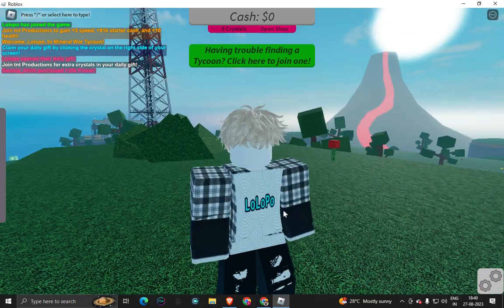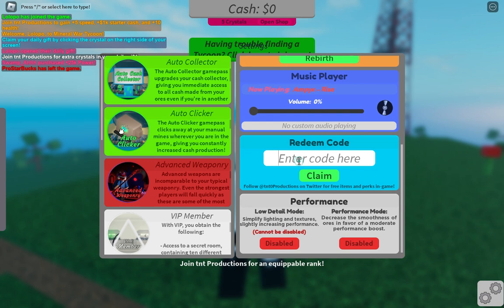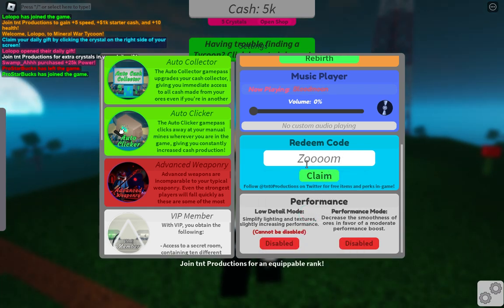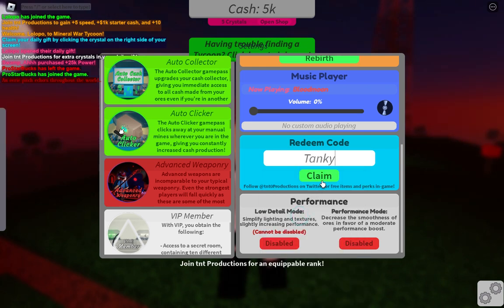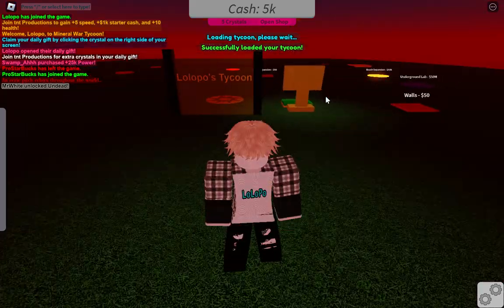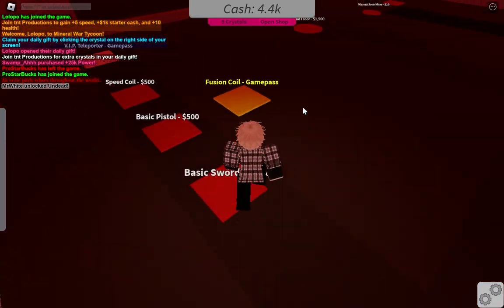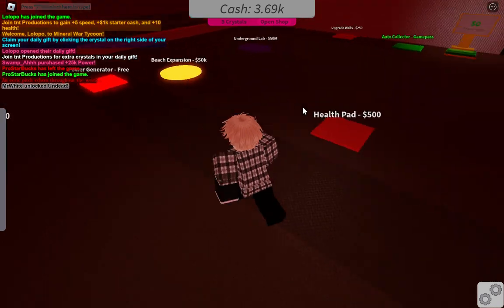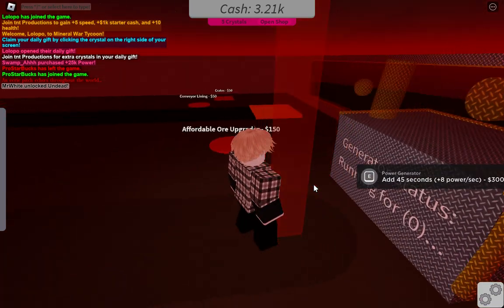All *Secret* Mineral War Tycoon Codes 2023 | Codes for Mineral War Tycoon 2023 - Roblox Code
In this video i will show you all working Mineral War Tycoon codes in roblox 2023. Redeem codes for Mineral War Tycoon for rewards.
Title:- All *Secret* Mineral War Tycoon Codes 2023 | Codes for Mineral War Tycoon 2023 - Roblox Code